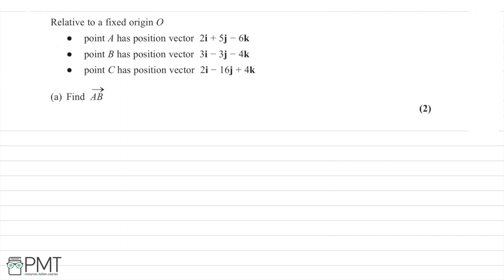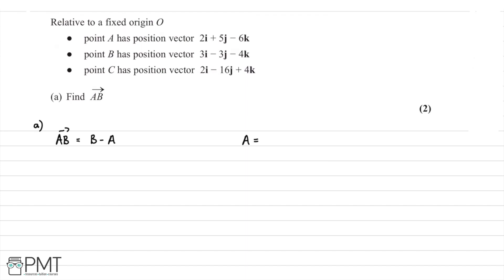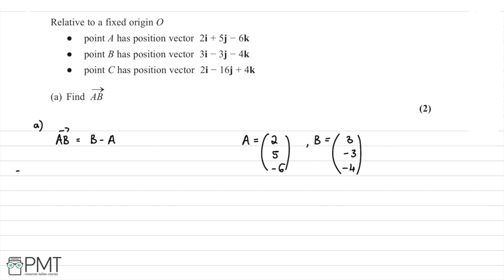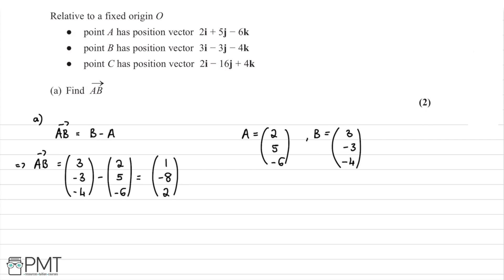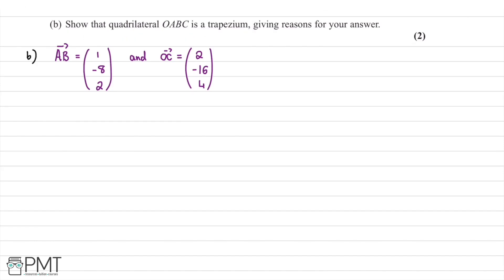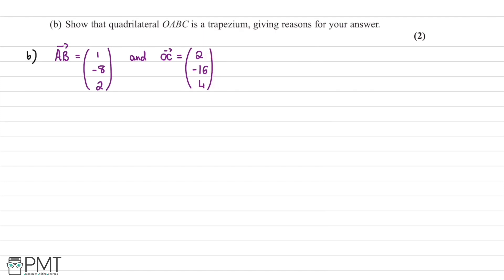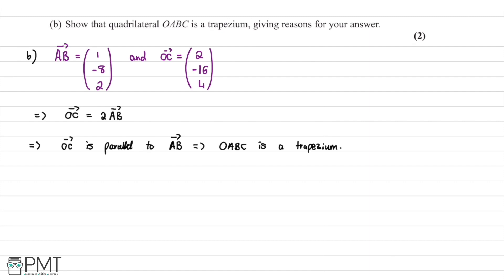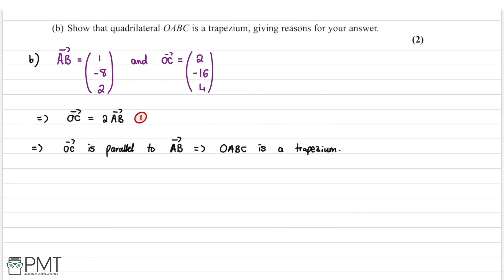Vectors 2 - Q2 | Maths A-level | PMT Education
This is the video solution for our Pure Mathematics A Level Vectors Year 2 Questions by Topic. You can watch all the videos for this question set in this playlist

You can also download a PDF copy of the Questions by Topic, mark scheme and model answers